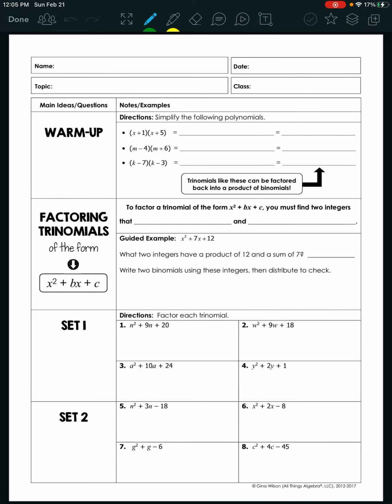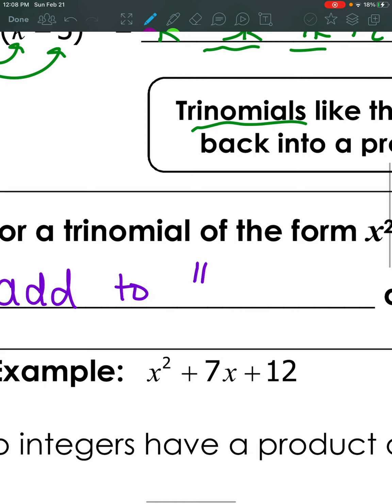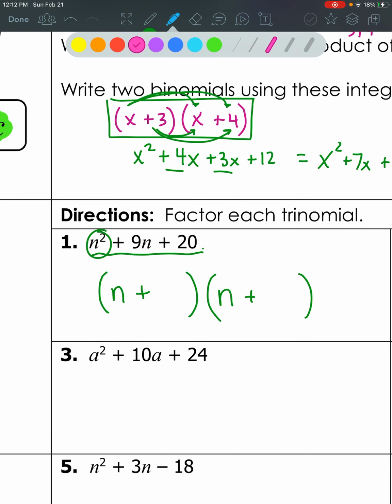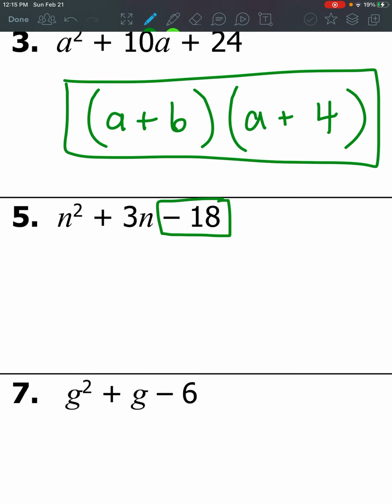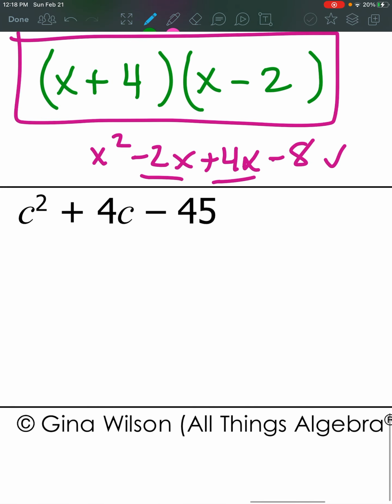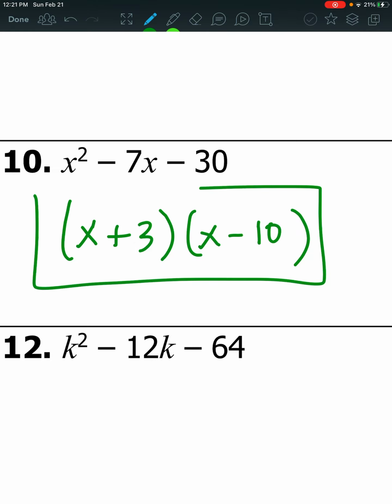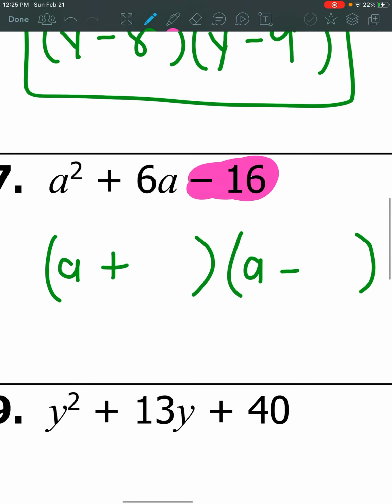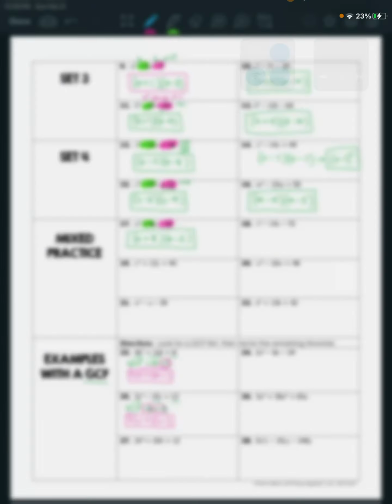Factoring x² + bx + c